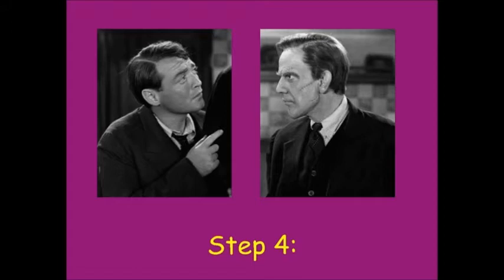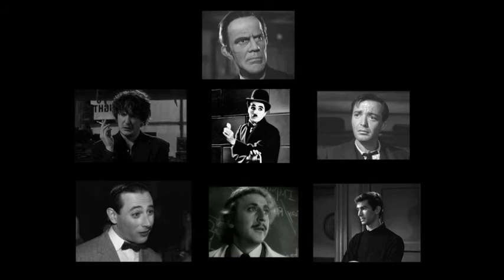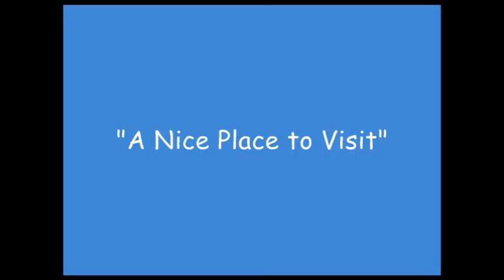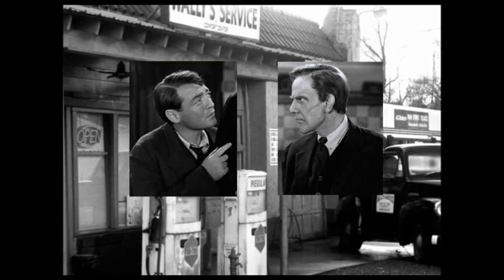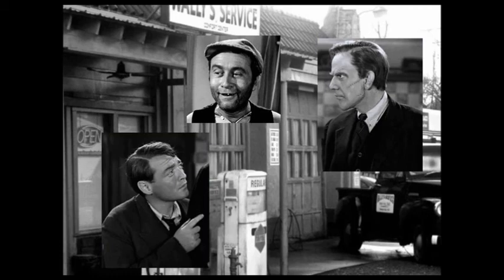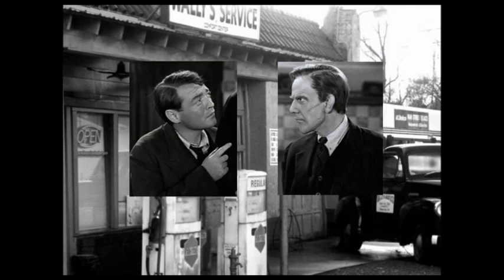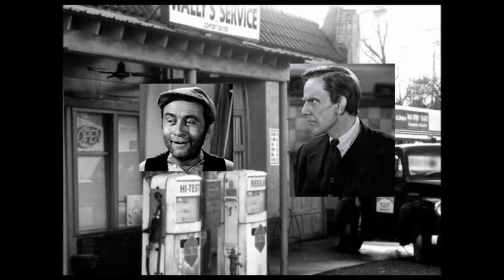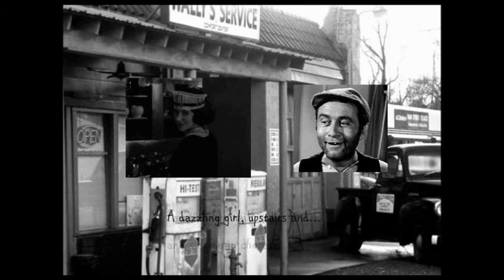Dr. Einstein & Jonathan Brewster Part 1